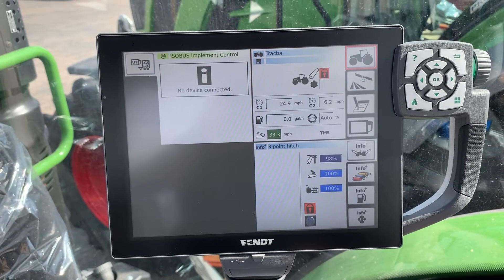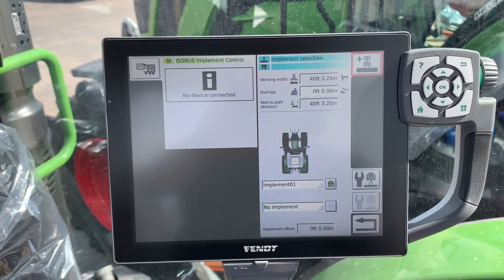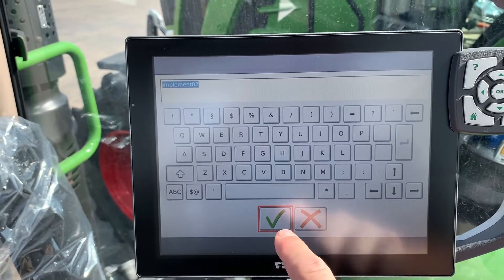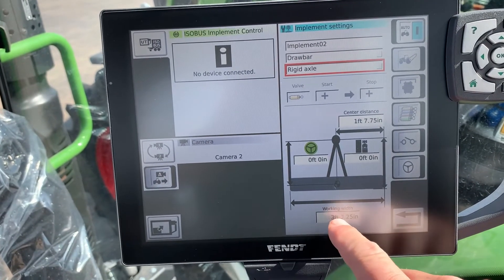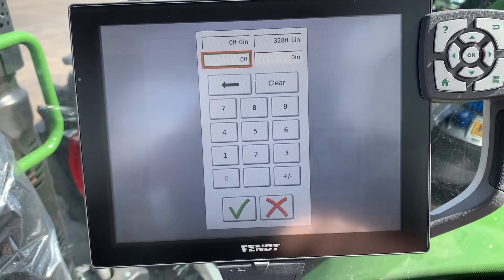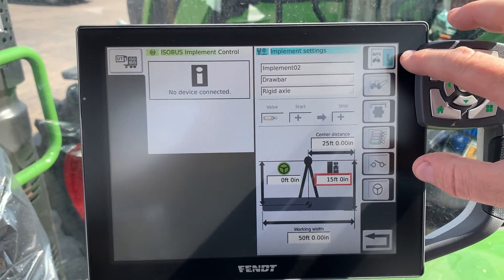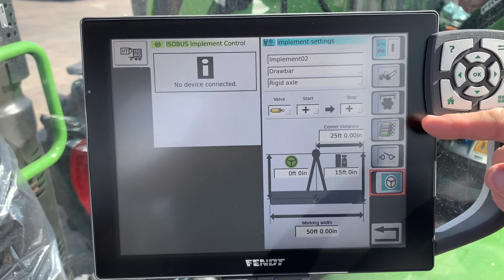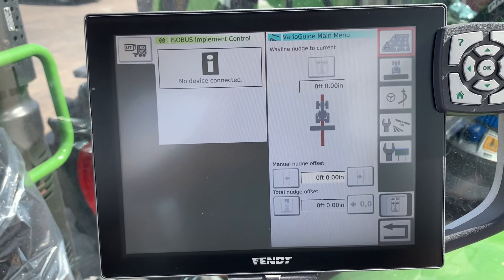Fendt Autosteer: How to Program Implement Settings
Shane goes over the first step to setting up autosteer in Fendt tractors. In this video he demonstrates how to program implement settings into the terminal.